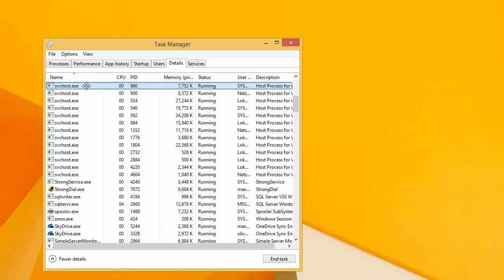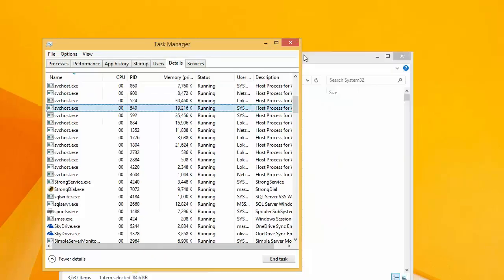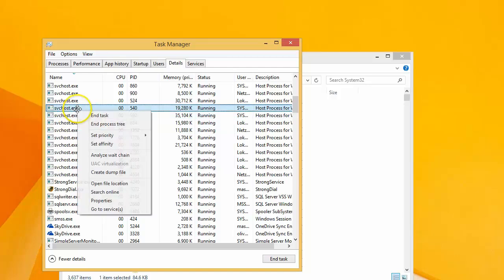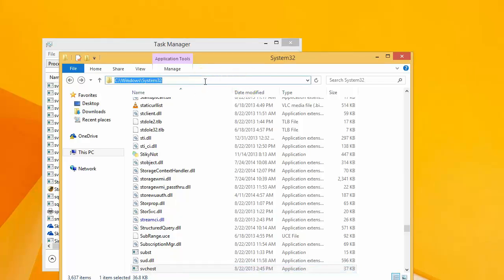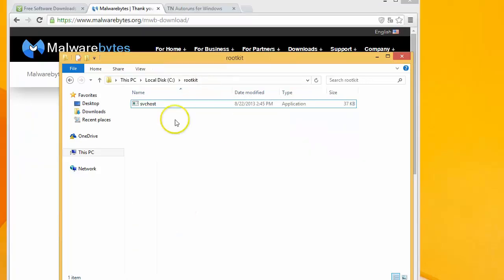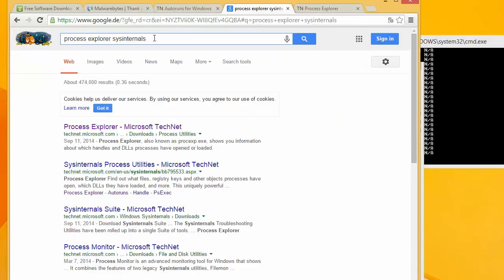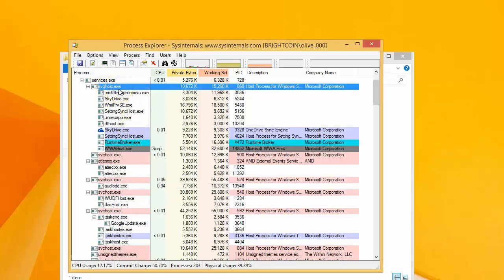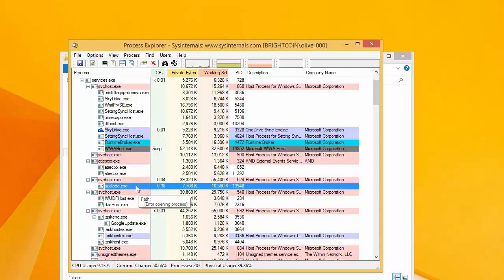What is svchost exe and why is it causing high CPU load?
In this video I will show you how you can analyze the "service host" executable that may be causing high CPU load on some machines. If you are affected by this you need to clean your system and update old drivers. We are going to use a tool called ProcessExplorer to find out what drivers need to be updated.